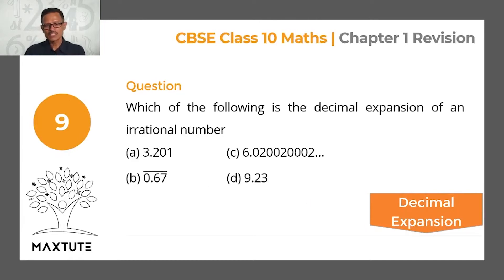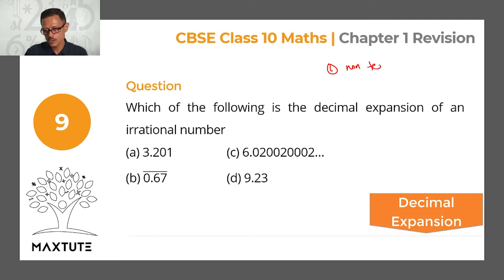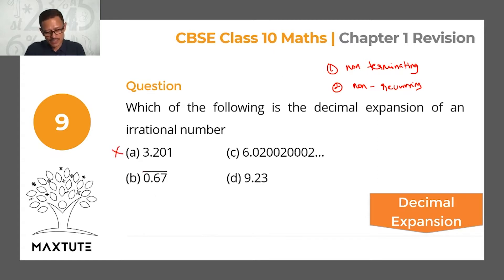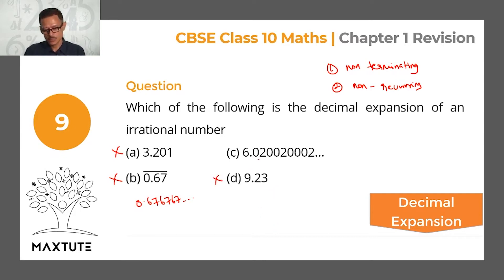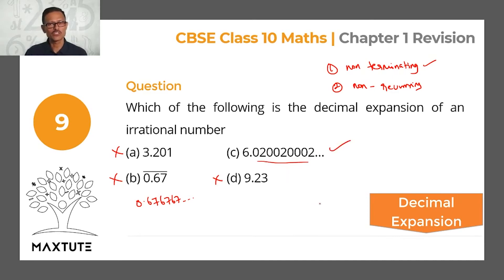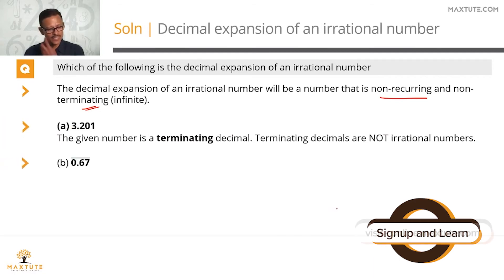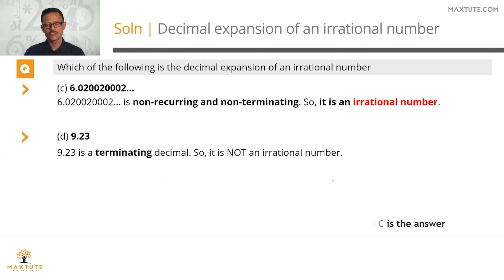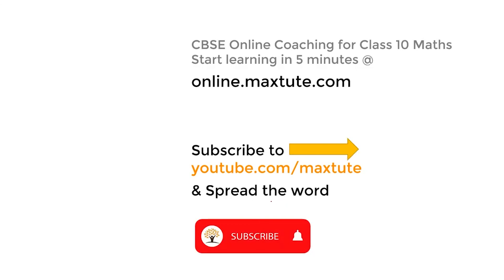Decimal Expansion of an Irrational Number | Real Numbers Extra Question | CBSE 10th Math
Video solution to extra practice question for CBSE class 10 Math.

This video explains the concept of Irrational numbers and its decimal expansion.

Concept: Decimal Expansion of Irrational Numbers

Question
Which of the following is the decimal expansion of an irrational number
a) 3.201
b) 0.676767.
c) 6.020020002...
d) 9.23